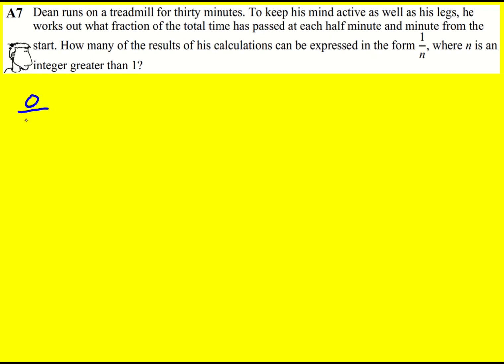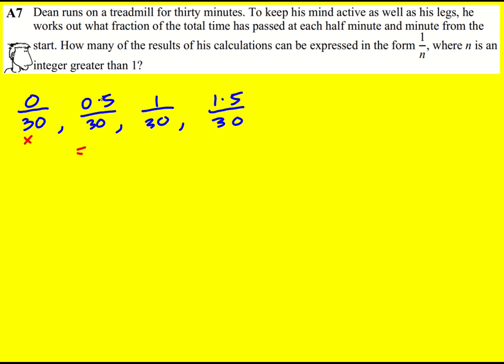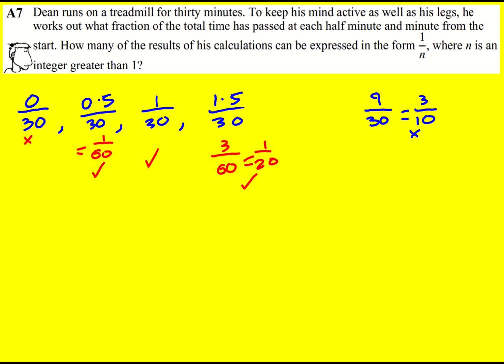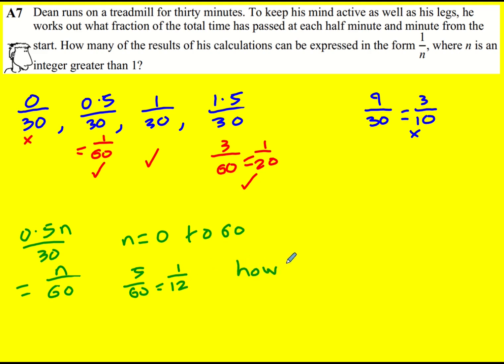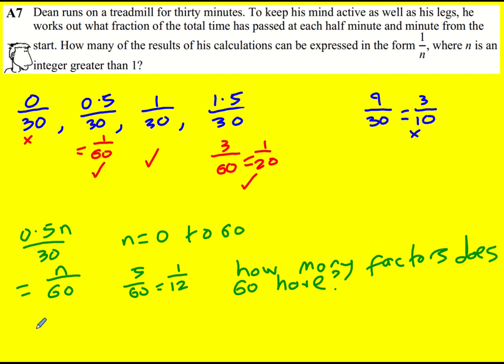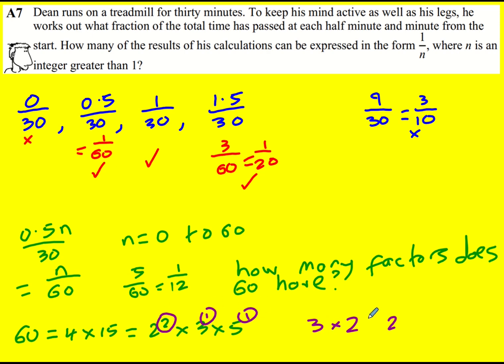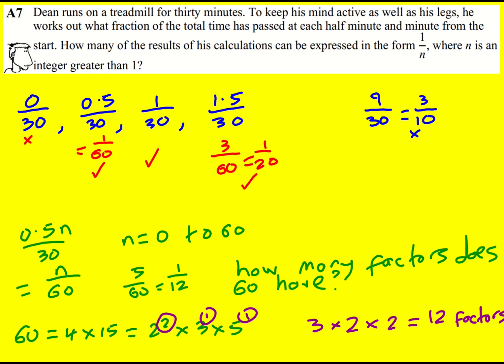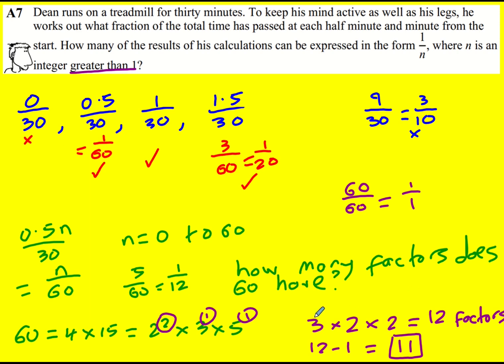JMO 2009 qA7 (UKMT Junior Maths Olympiad)